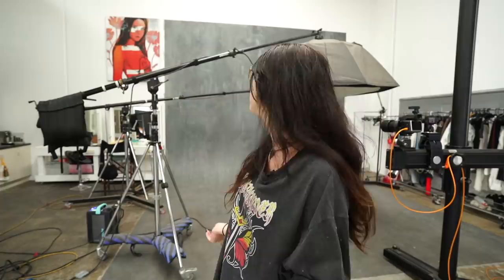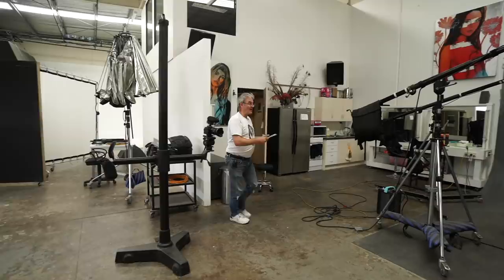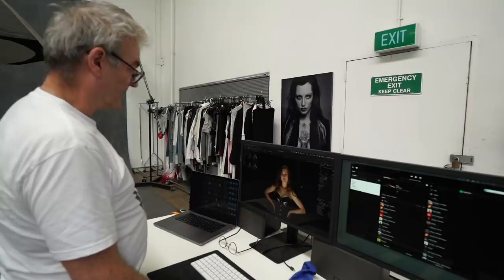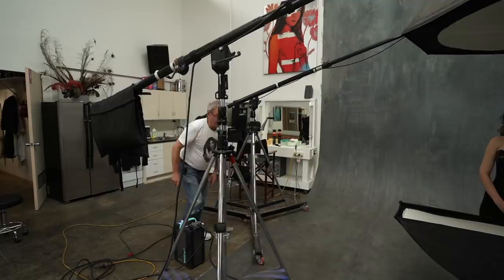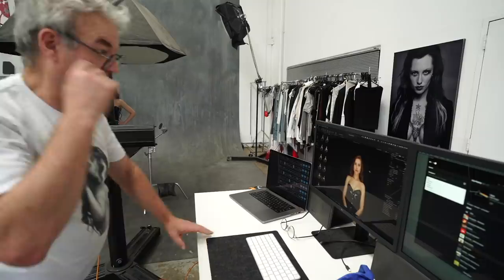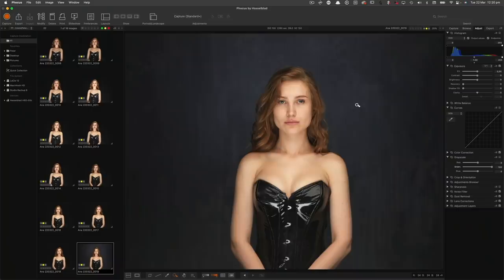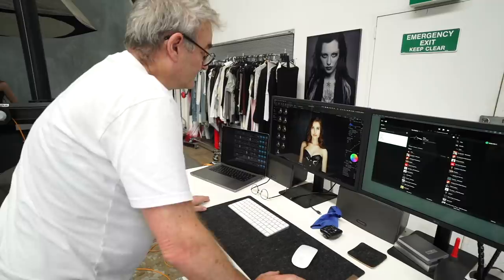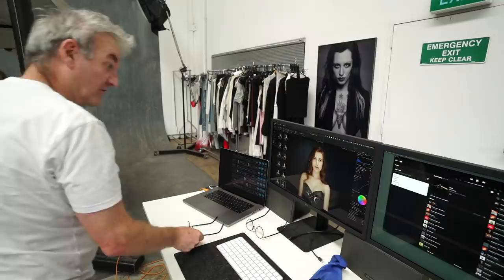Shooting beauty with Clam Shell lighting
Clamshell is one of Peter's favourite lights for creating beauty portraits, and can be done in a number of ways. In this video Peter shows you how he sets this lighting up using two soft boxes, and also how to create his halo effect without editing!

Lighting: Octabox, Strip Softbox + Profoto D2

Camera model: Hasselblad H6D-50c
Lens: Hasselblad 100mm/150mm
Shutter-speed: 1/160
Aperture: f/8
Iso: 100

Filmed on:
Sony a7S iii with Sony 16mm - 35mm